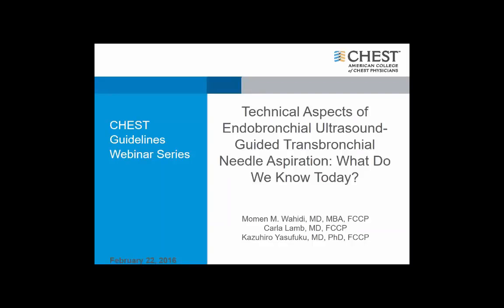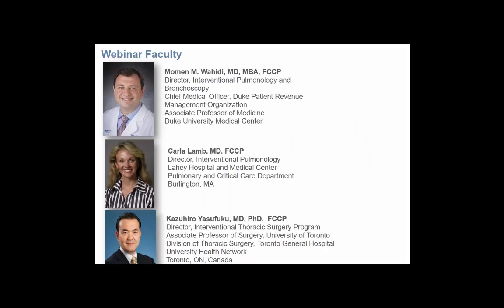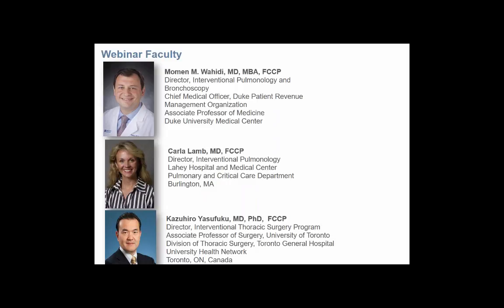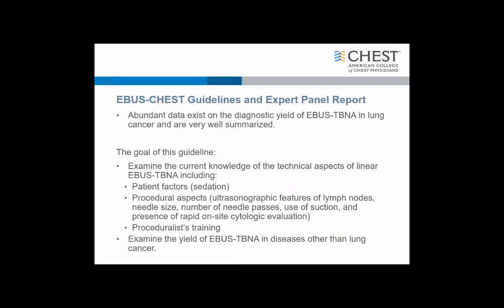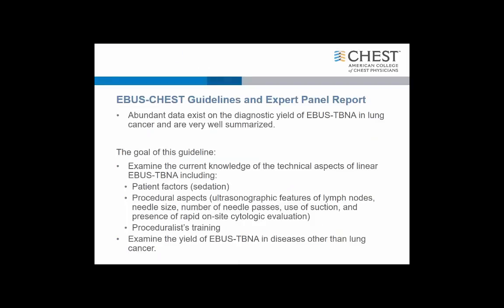CHEST Guidelines Series: EBUS-TBNA e-Learning Series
Listen to Momen Wahidi, MD, FCCP provide an overview of the EBUS-TBNA Webinar he recently hosted. Listen to Momen Wahidi, MD, FCCP provide an overview of the EBUS-TBNA Webinar he recently hosted.

The American College of Chest Physicians (CHEST) is the global leader in advancing best patient outcomes through innovative chest medicine education, clinical research, and team-based care. CHEST connects health-care professionals to the latest clinical research and evidence-based guidelines through its journal CHEST and serves as a resource for clinicians for meetings, books, mobile apps, and live learning courses in pulmonary, critical care, and sleep medicine.